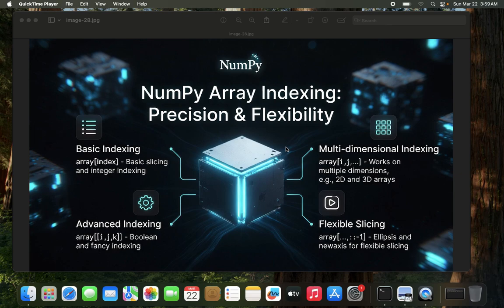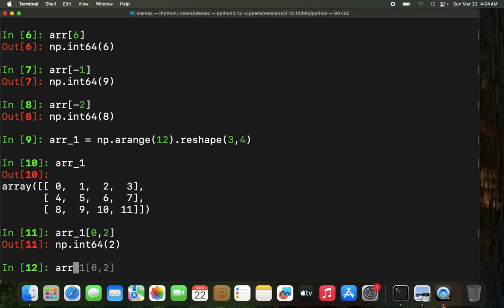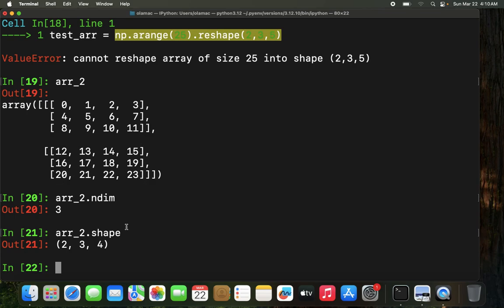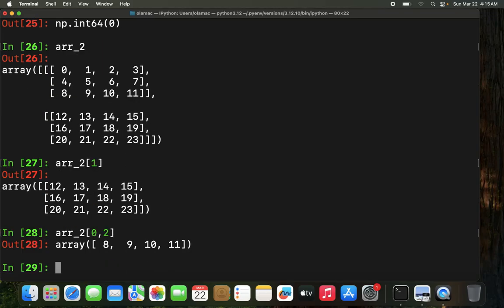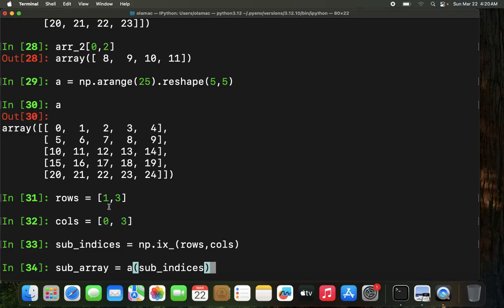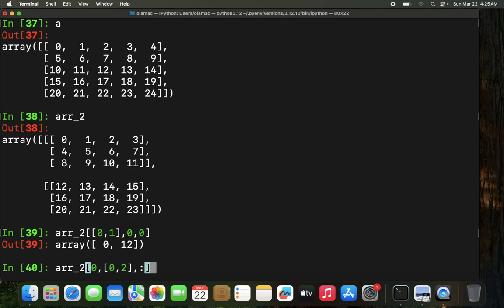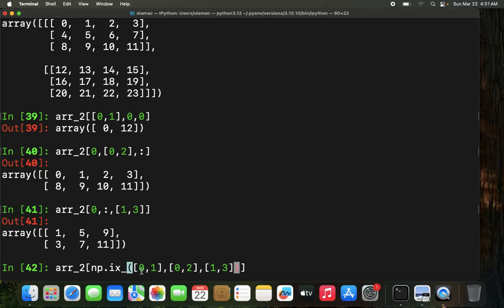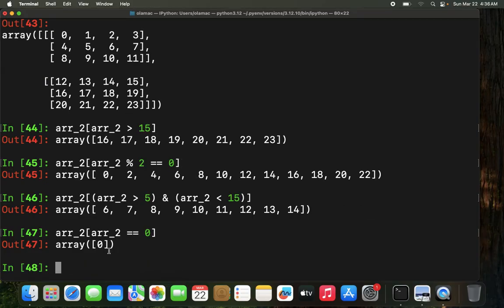Numpy array indexing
In this video, we explore the different approaches to indexing arrays in Numpy.